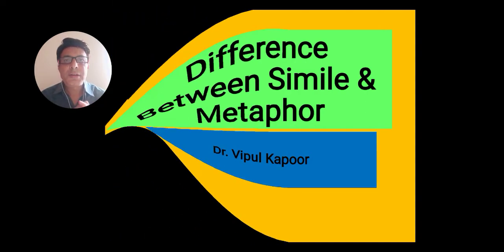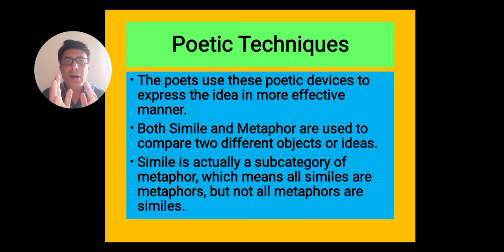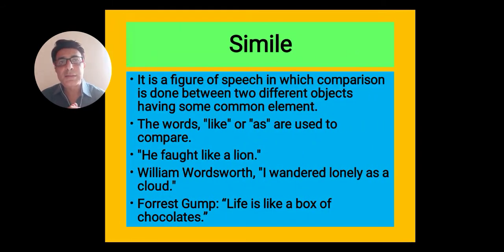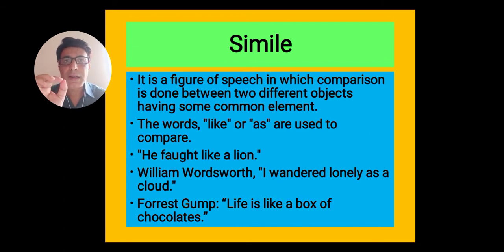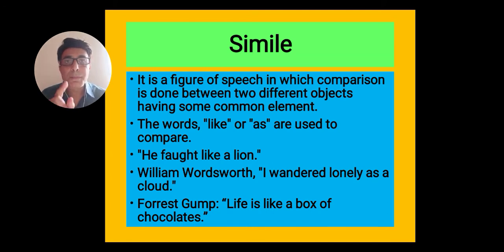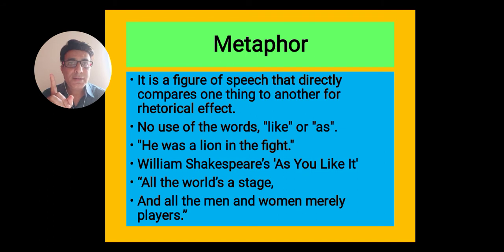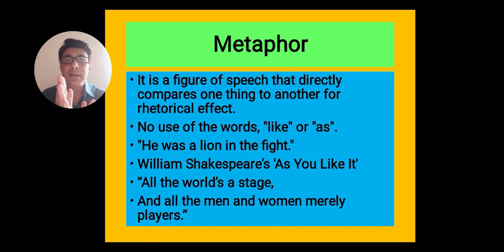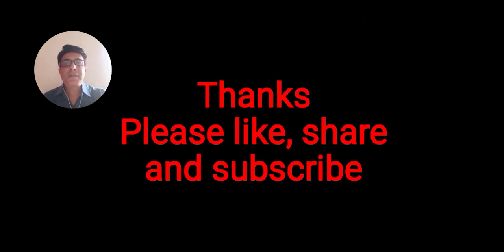Simile and Metaphor II Definitions and Examples II Figures of Speech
Also watch